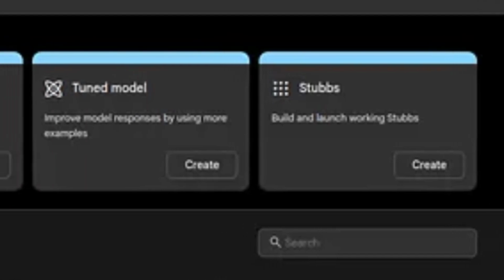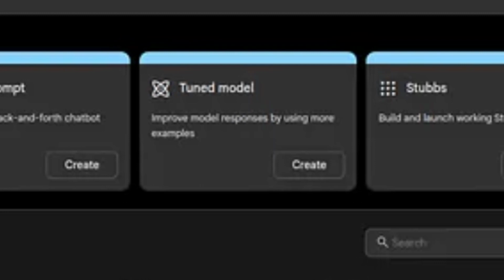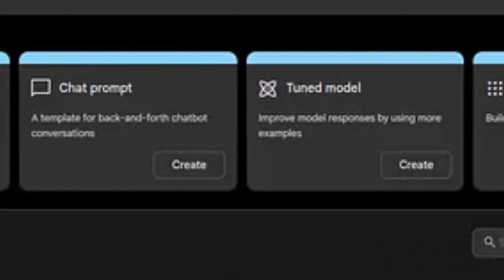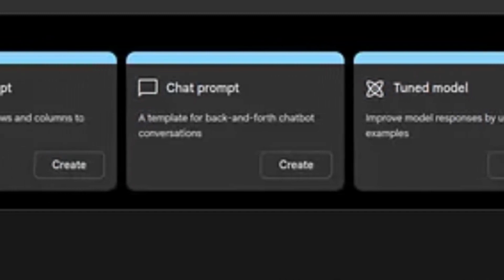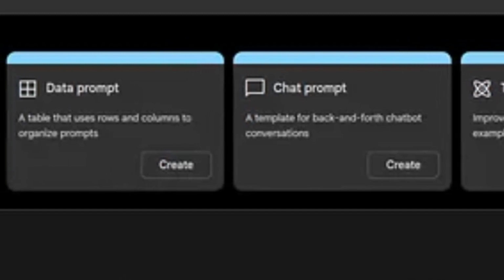Google Secret AI tool leaked